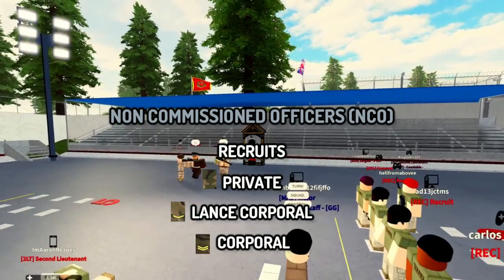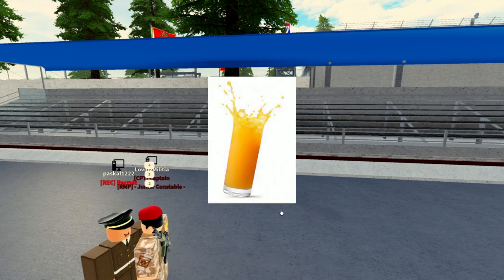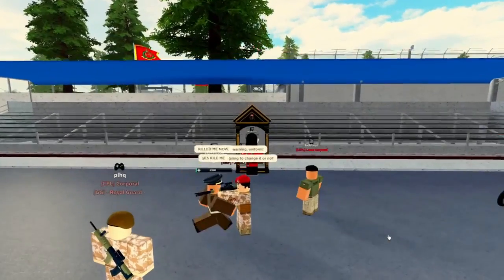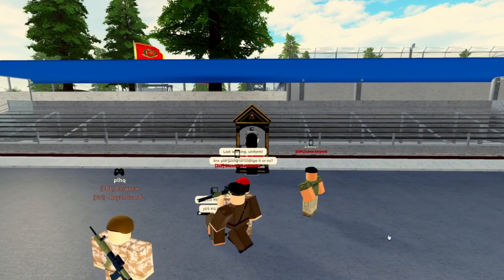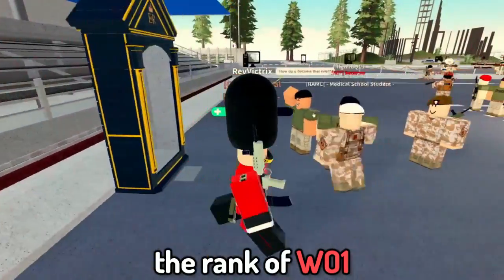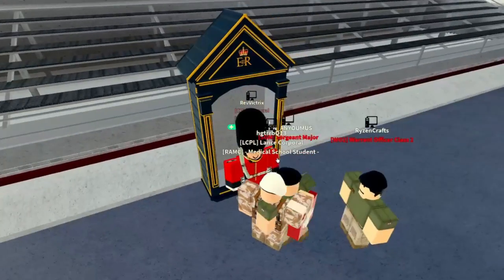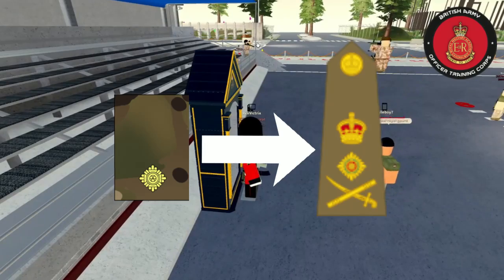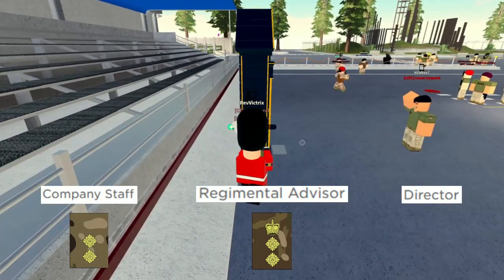[ROBLOX] How to RANK up FAST! - ReaperAaron's British Army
I'll be explaining 3 easy, simple, and FAST ways to RANK UP within ReaperAaron's British Army (ROBLOX). Watch to find out how!